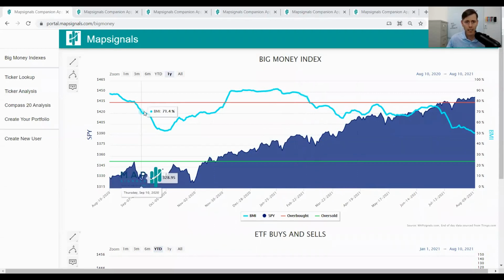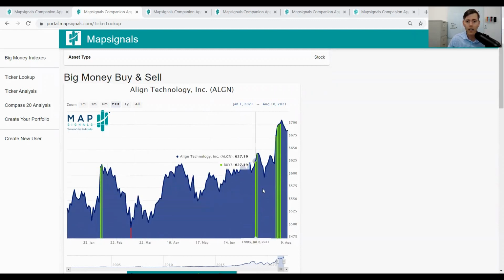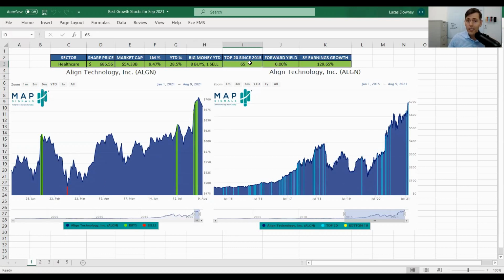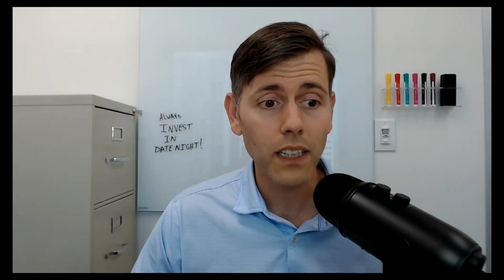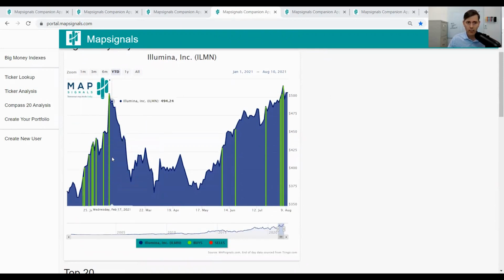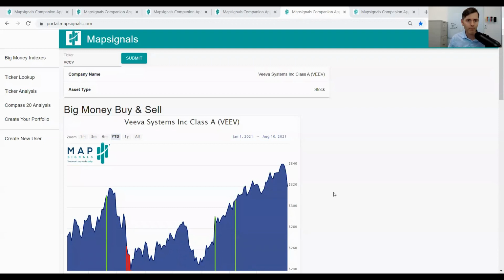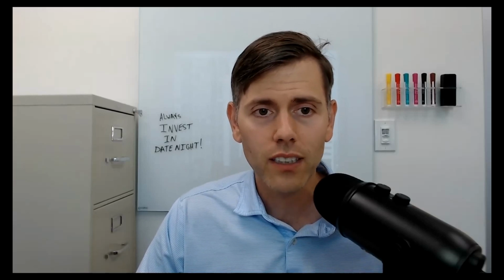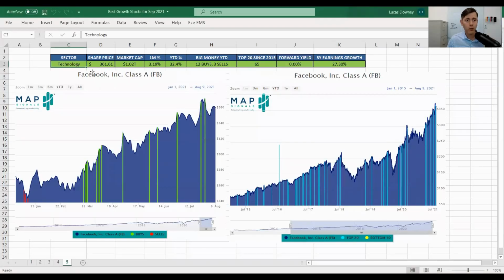Best Growth Stocks For September 2021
Markets do crazy things in the summer. Volumes are quiet and stocks rip and dip.

we follow the Big Money for clues on the best growth stocks. When there's volatility, Luke looks for high-quality growth stocks.

Our process is simple: Follow the Big Money to find the best stocks. Then zero-in on the companies with sales and earnings growth.

Stocks with the most Big Money signals have one amazing trait that Luke calls the stairway to heaven.

Luke Downey breaks down the following 5 stocks:
2:45 Align Technology, Inc. (ALGN)
6:05 SolarEdge Technologies, Inc. (SEDG)
8:20 Illumina, Inc. (ILMN)
10:35 Veeva Systems, Inc. (VEEV)
13:10 Facebook, Inc. (FB)

Remember this is not personal investment advice of any kind.
Luke holds a long position in ILMN in personal accounts. He holds no positions in ALGN, SEDG, VEEV, or FB at the time of filming.